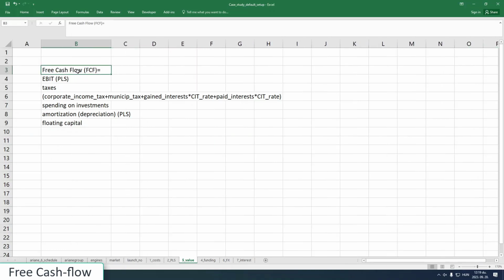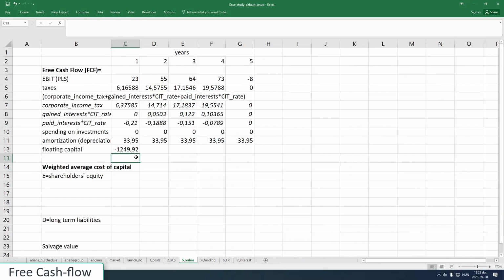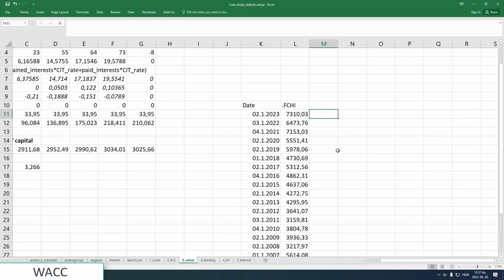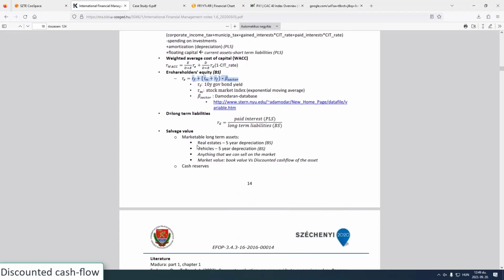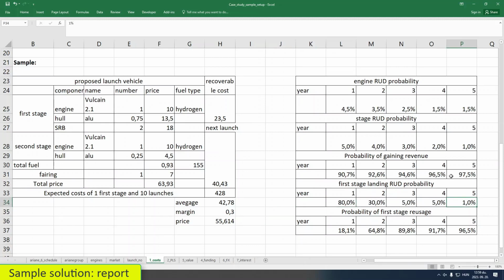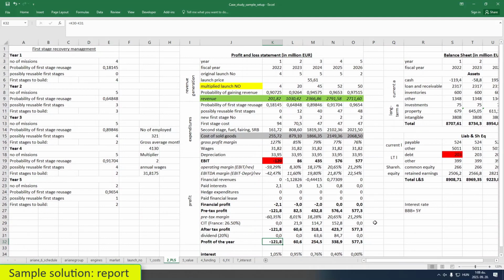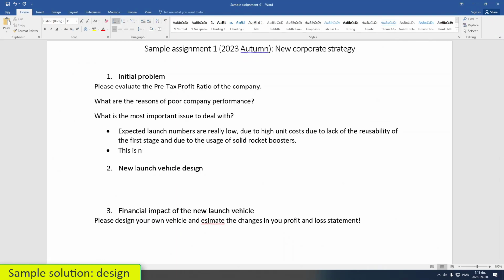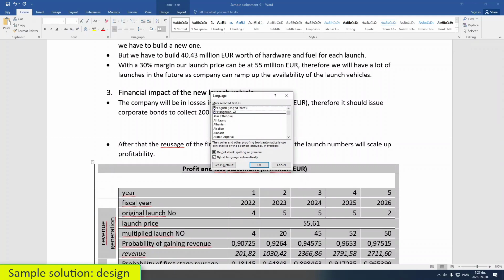1. Corporate valuation & A bright new commercial space strategy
Case study 2.1: Reinventing ArianeSpace (Dr. habil. Gábor Dávid Kiss)
Free cash-flow
Weighted Average Cost of Capital
Discounted cash-flow
Salvage Value
Share value
New launch vehicle design - commercial space
Writing the report